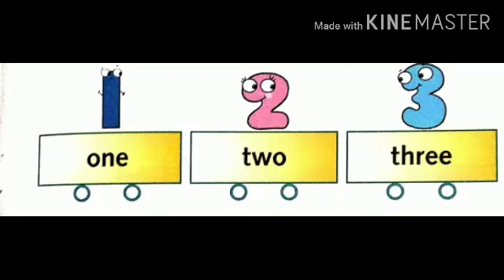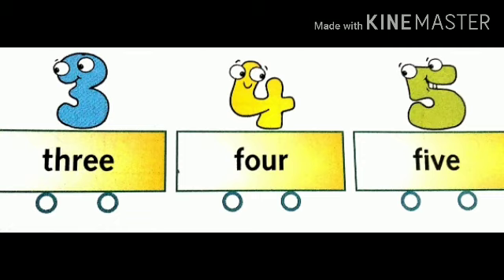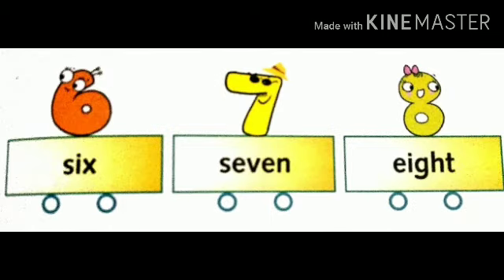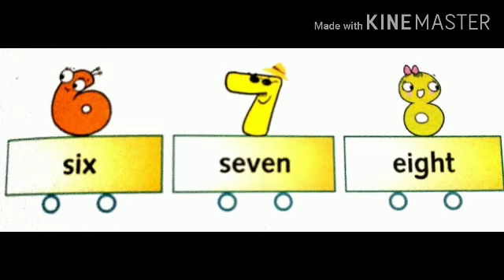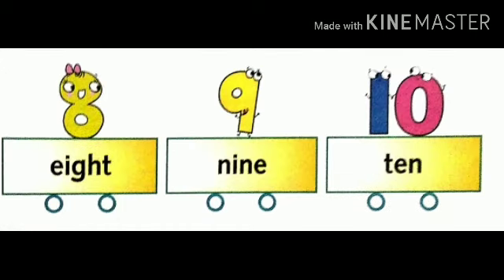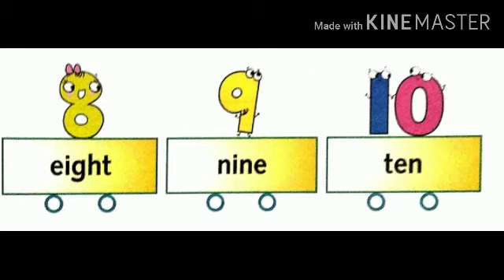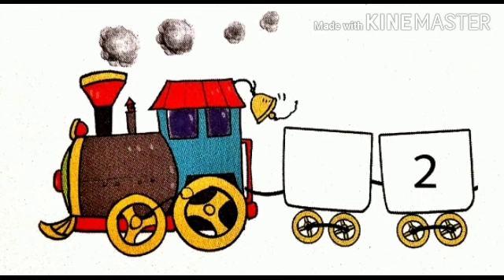Concept Before | class KG| Shreya